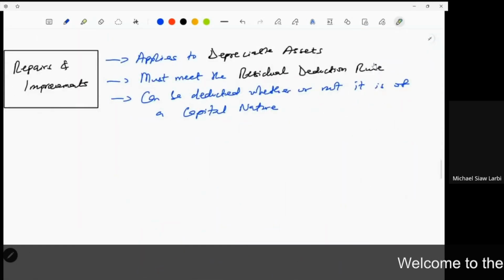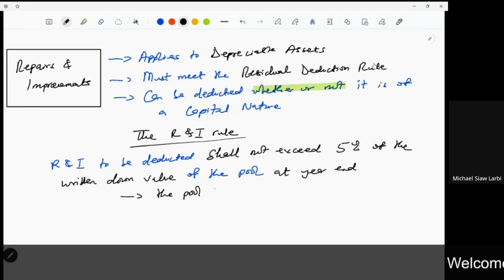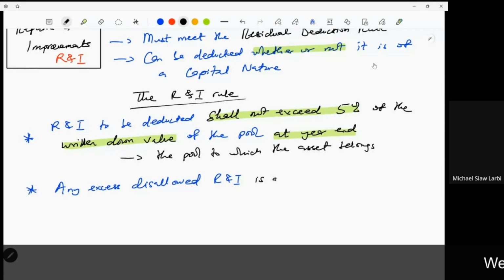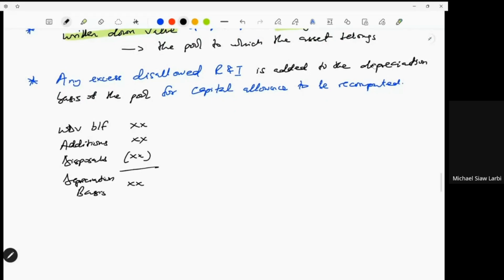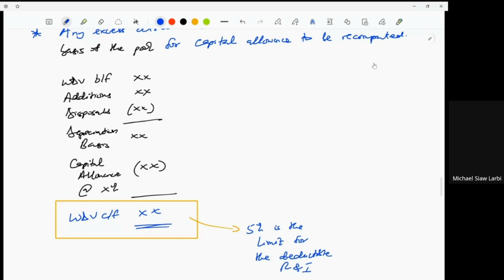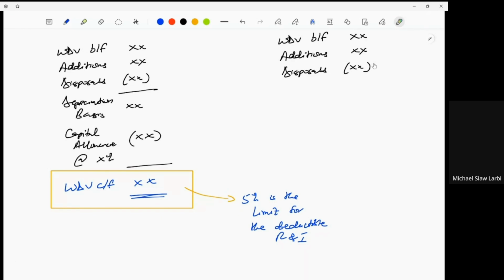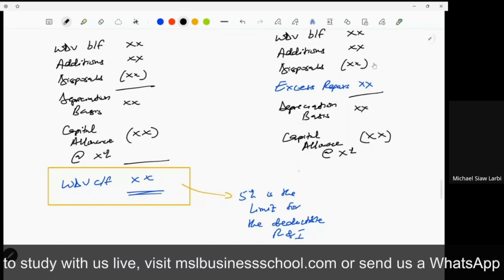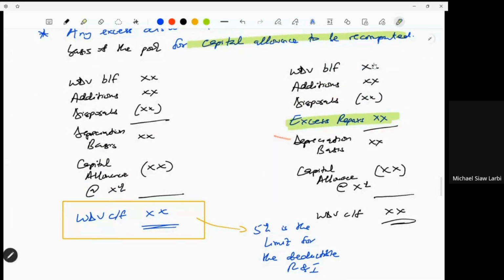Repairs and Improvements Deduction Rule - Taxation in Ghana || MSL Business School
Taxation Lectures in Ghana - Repairs and Improvements Deduction Rule - In this video, the principle underpinning the deduction of Repairs and Improvements Expenditure under Section 12 of the Income Tax Act, 2015 (Act 896) is explained.

- This video effectively covers the relevant tax syllabus of the Institute of Chartered Accountants (Ghana), the Chartered Institute of Taxation (Ghana), Bachelors and Masters level tax courses and Law School courses on the 'Law of Taxation in Ghana'.